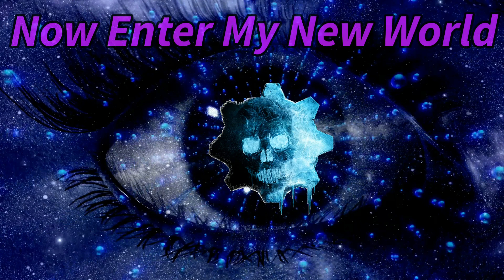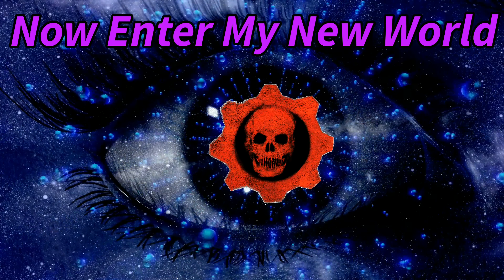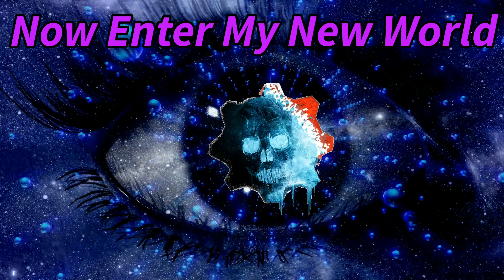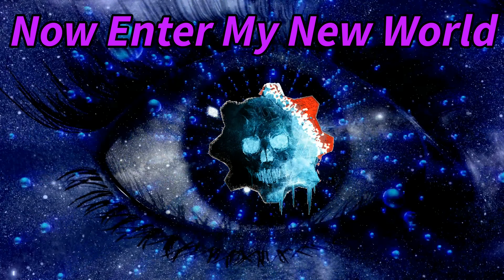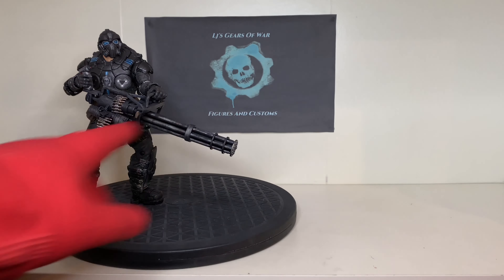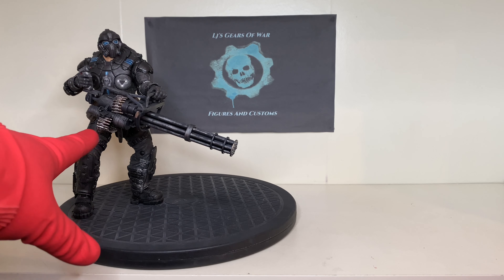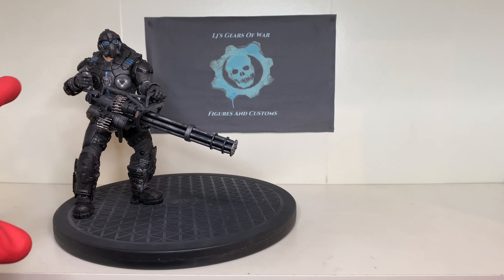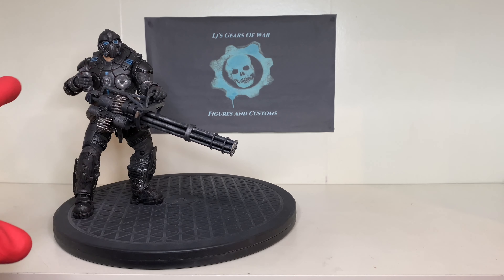Gears Of War Custom Figure Of Onyx Guard V2